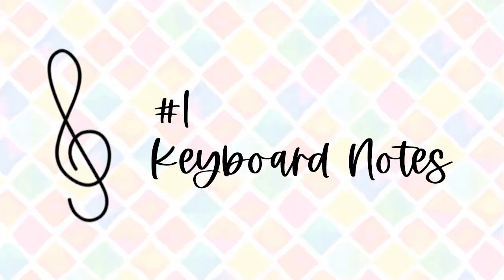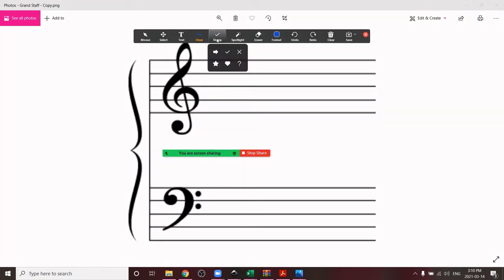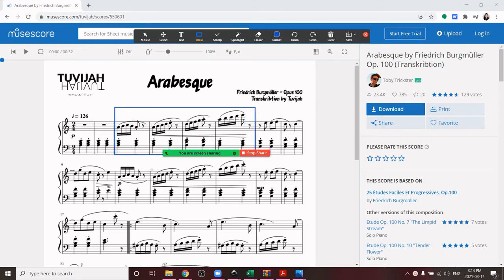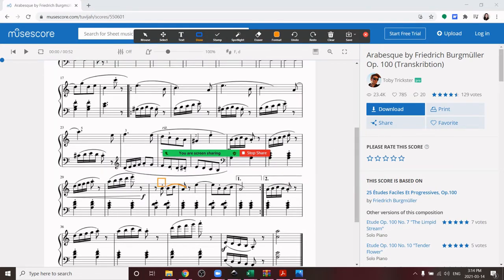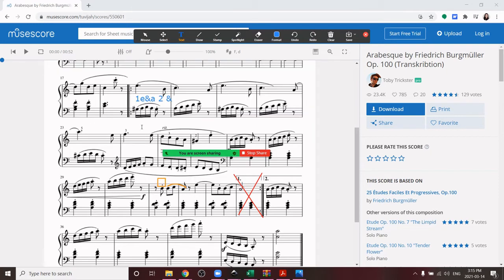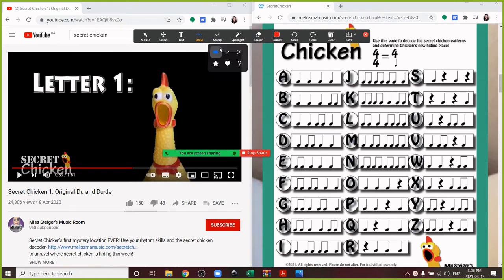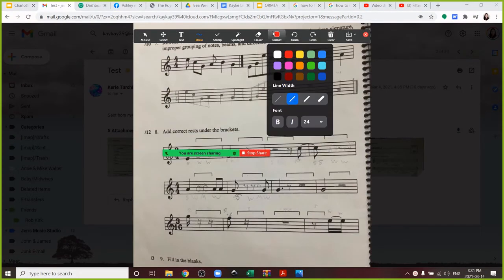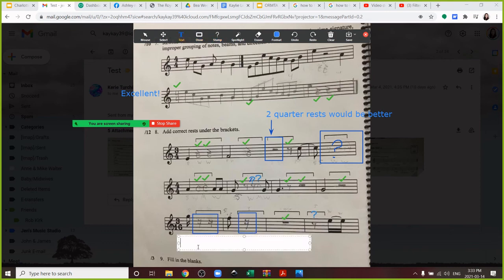5 creative ways to use annotate in zoom music classes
I love the Zoom annotate feature!  I've been using Zoom for teaching online for a year now, and I am hooked!
I hope you enjoy the 5 creative ways to use annotate in Zoom.

1. Keyboard
2. Staff
3. Score Marking
4. Online Games
5. Marking Theory Work